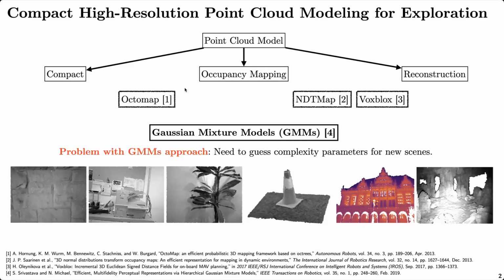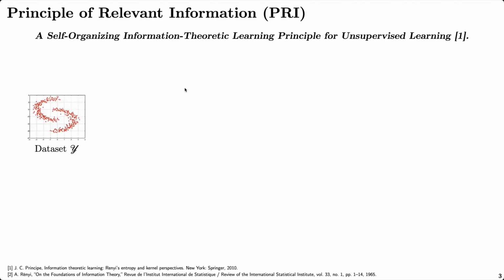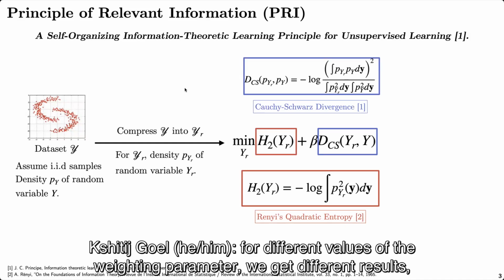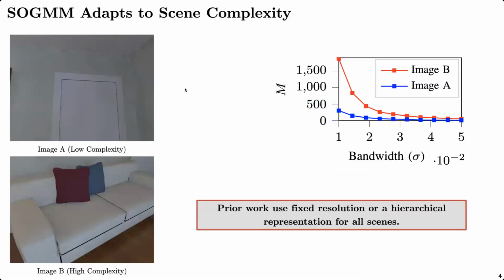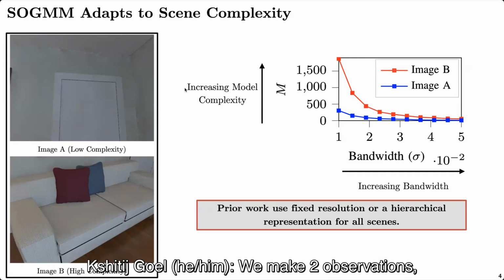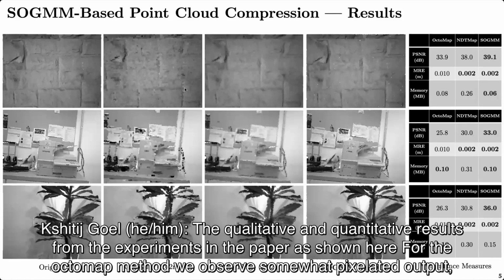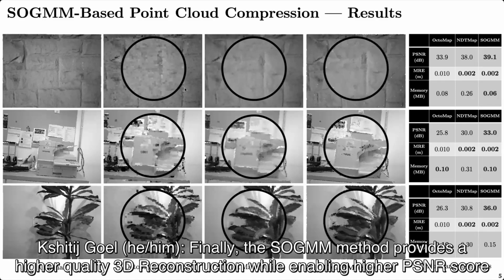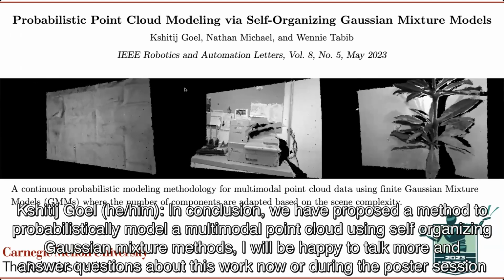Probabilistic Point Cloud Modeling via Self-Organizing Gaussian Mixture Models | RA-L/IROS 2023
This letter presents a continuous probabilistic modeling methodology for spatial point cloud data using finite Gaussian Mixture Models (GMMs) where the number of components are adapted based on the scene complexity. Few hierarchical and adaptive methods have been proposed to address the challenge of balancing model fidelity with size. Instead, state-of-the-art mapping approaches require tuning parameters for specific use cases, but do not generalize across diverse environments. To address this gap, we utilize a self-organizing principle from information-theoretic learning to automatically adapt the complexity of the GMM model based on the relevant information in the sensor data. The approach is evaluated against existing point cloud modeling techniques on real-world data with varying degrees of scene complexity.